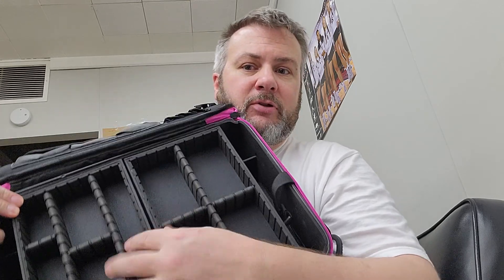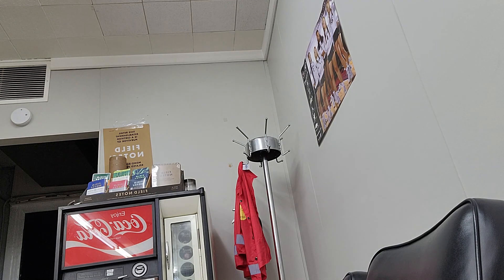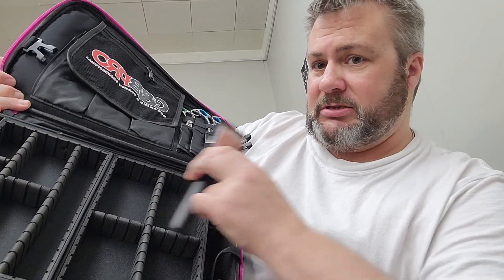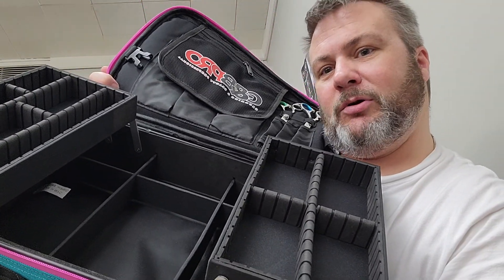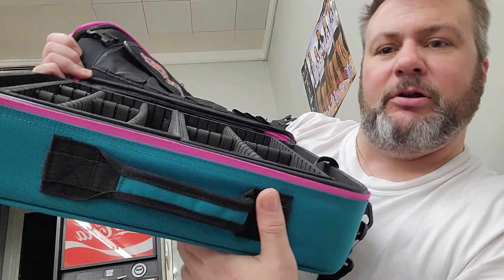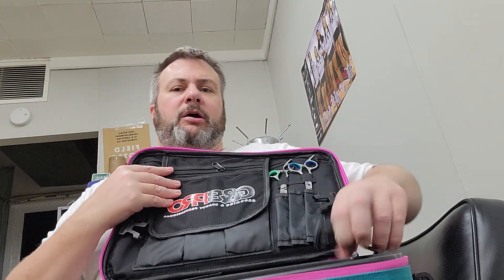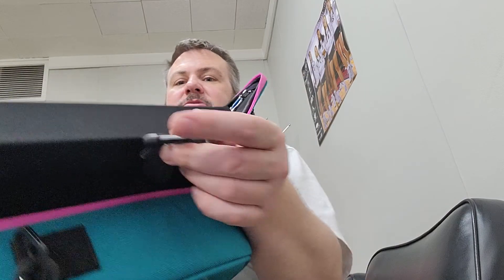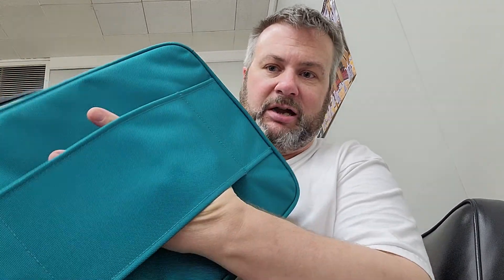G&B Pro Laptop Clutch Bag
my retirement, initial thoughts and remarks about this bag.  I have an original backpack that I really like so draw a few comparisons on those.